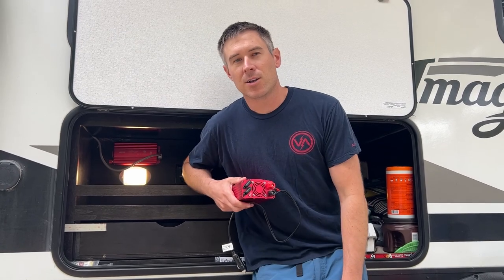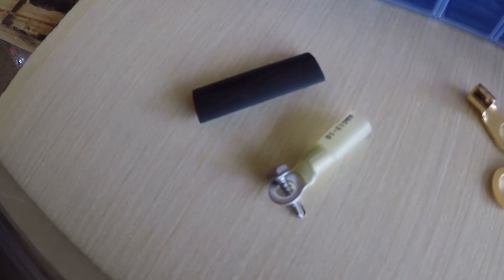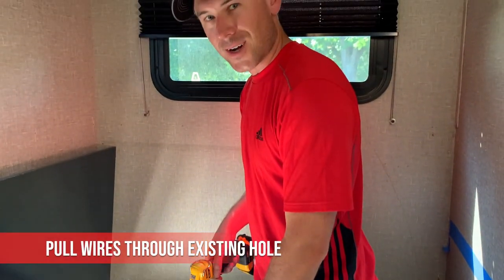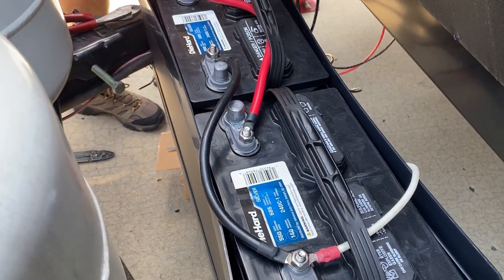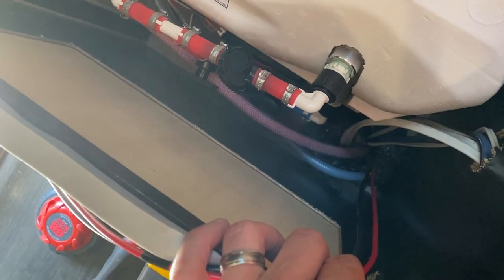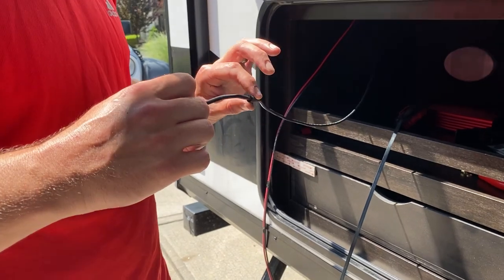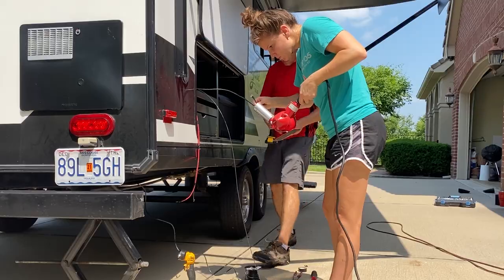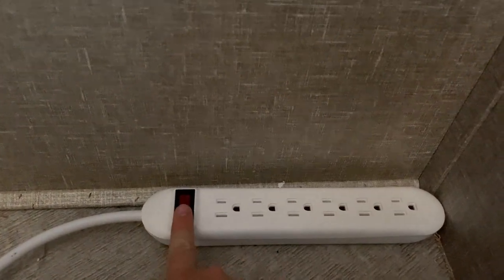500watt Pure Sine Wave Power Inverter Install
In this installation video I walk through installing a 500watt power inverter in our 2019 Grand Design Imagine XLT 21BHE. I talk through the selection process of power inverter size and walk through routing of positive and negative wires as well as a securing a ground wire. It is VERY important to purchase a "PURE SINE WAVE Power Inverter" and not "Stepped Power Inverters" because the stepped power inverter may ruin your electronics.

Tools & Hardware
1. Pure Sine Wave Power Inverter
2. Safety Glasses
3. Appropriately sized Red & Black Wire
4. 6 round wire connectors
5. Heat Shrink Wrap
6. Wire Cutters
7. Wire Strippers / Crimper
8. Zip Ties
9. Heat gun or torch
10. Crescent Wrench
11. Wire Fish Tape
12. Adjustable Flashlight
13. 6” Flathead Screw Driver
14. Phillips Head Screw Driver
15. Drill Driver and Bits
16. Grill Tongs
17. Electrical tape
18. Rubber Gloves
19. Expanding Foam (Black)
20. Screws for mounting Inverter (Plywood if needed)
21. Scissors
22. Needle Nose Pliers
23. Self-tapping stainless-steel screw
24. Knee Pads

Product Links
Bestek 500W Pure Sine Wave Power Inverter
GO Power 1,000w Pure Sine Wave Power Inverter
Go Power 110amp Fuse
GO Power 3,000w Pure Sine Wave Power Inverter
Go Power Inverter Remote
Heat Shrink Wire Connector Kit
Heat Shrink Tubing
#06 x ½” Stainless Steel Self Tapping Screws
Dewalt 20v Max Cordless Drill Combo Kit
Dewalt 20V Max LED Work Light / Flashlight
Klein Tools Multi-tool, Wire Stripper, Cutter and Crimper
Electrical Fish Tape / Cable Snake 15ft
E-Tek Butane Torch

Follow our other YouTube Channel -  @larisonlifestyle
If you have a product you would like for me to review, please reach out.